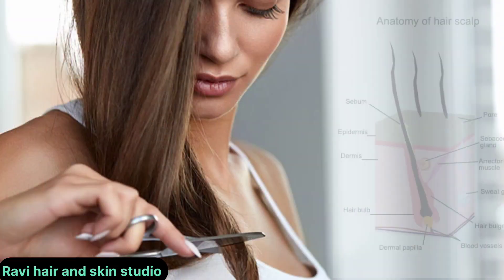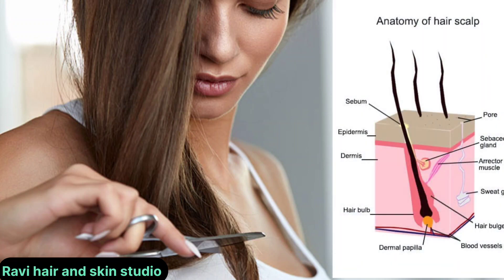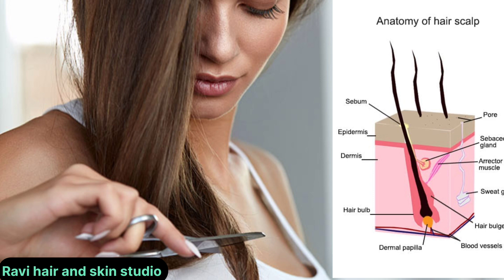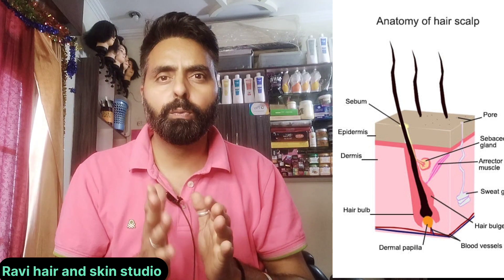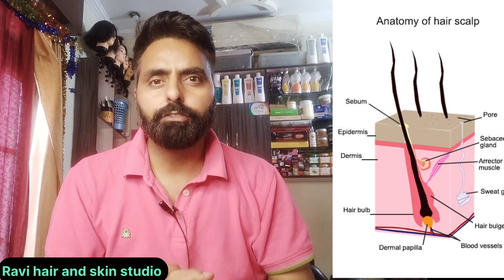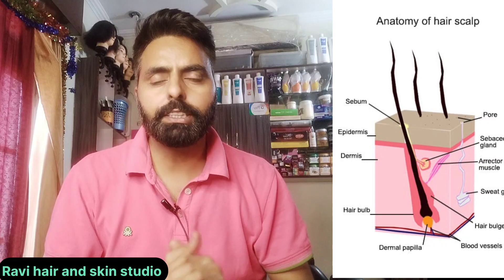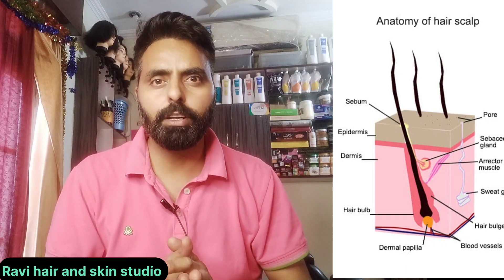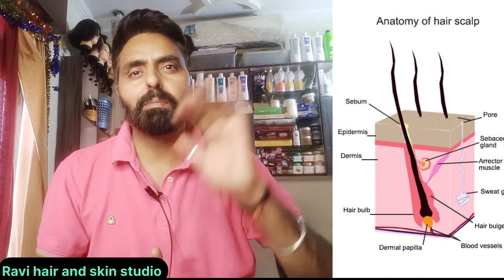what is hair. definition of hair.बाल क्या है। बालों की परिभाषा.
Hair is a protein filament that grows from follicles found in the skin of mammals. It is composed mainly of the protein keratin, which is also a major component of nails and the outer layer of skin. Hair serves a variety of functions in mammals, including protecting the skin from UV radiation, regulating body temperature, and providing sensory input. In humans, hair also plays an important role in social and cultural contexts, with hairstyles and hair length often being used to express identity and personality.